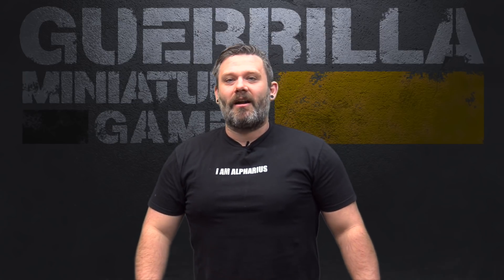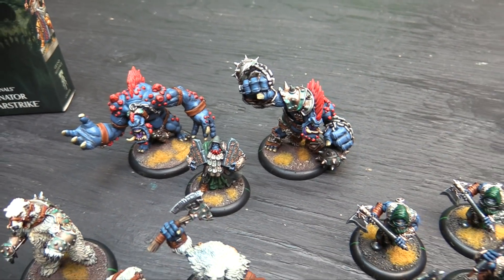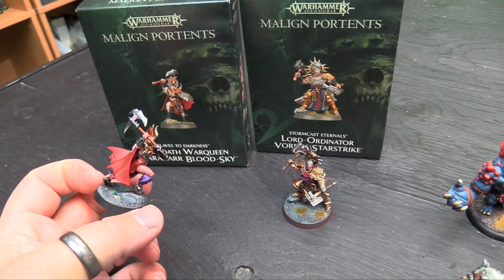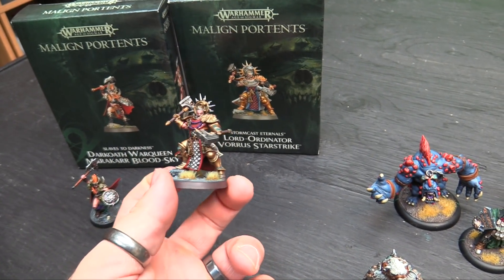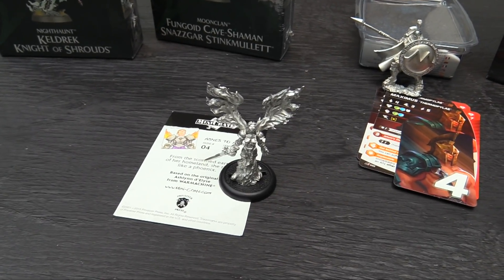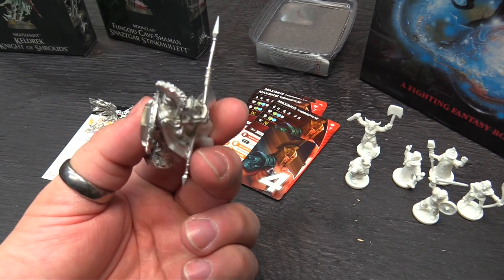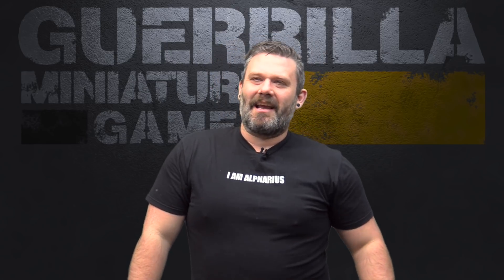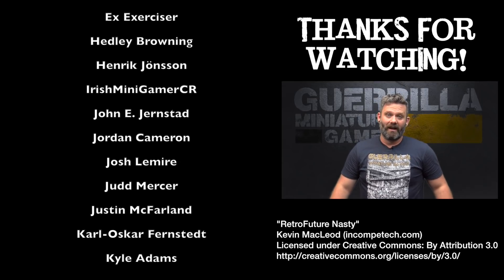On the Paint Table - AOS Malign Portents Harbingers, Trollbloods and more!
Big thanks to Stephen Kemp for the Trollblood Mauler, Runebearer and Krielstone and Games Workshop for the Harbingers!